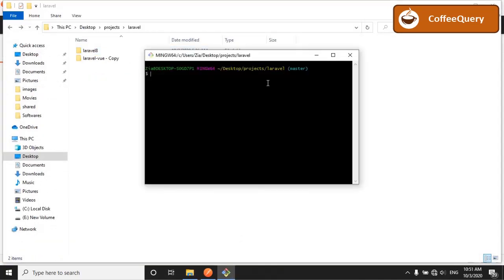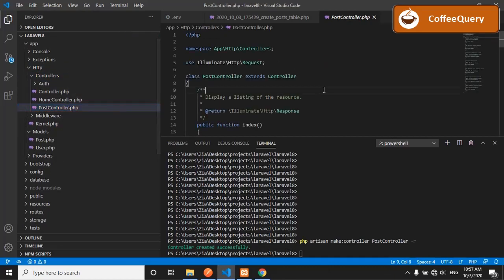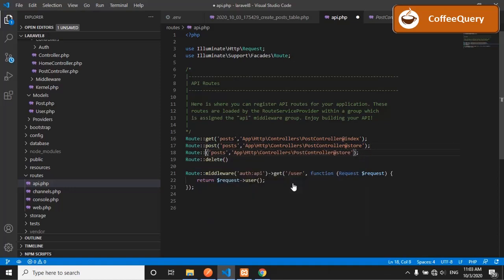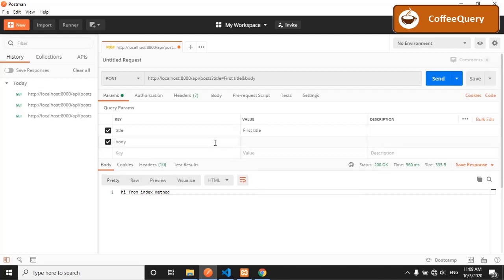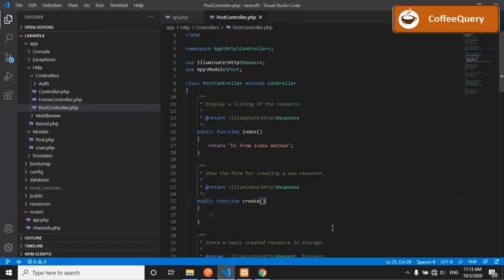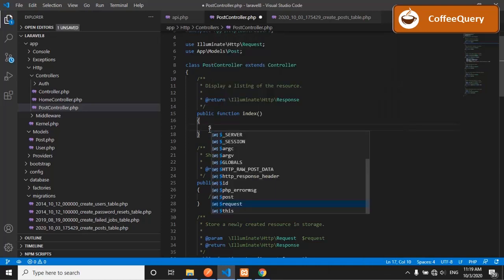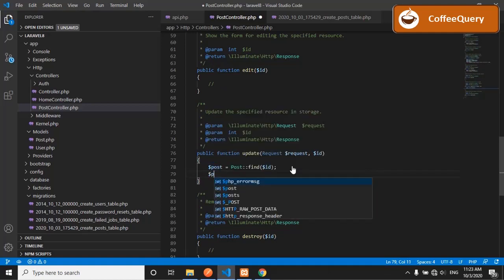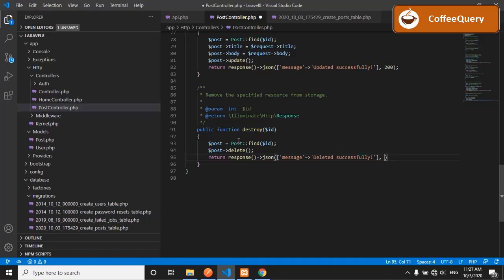How to test your application end point or API in Postman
In this tutorial I'll show you how to test your Laravel API in Postman.